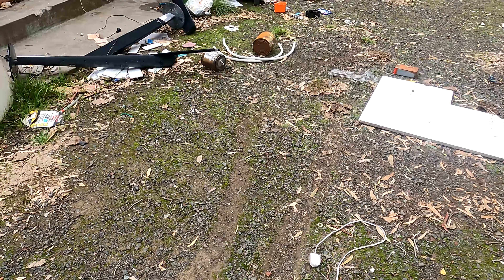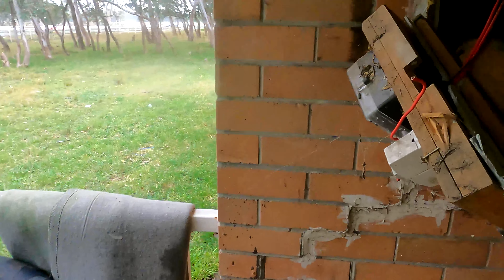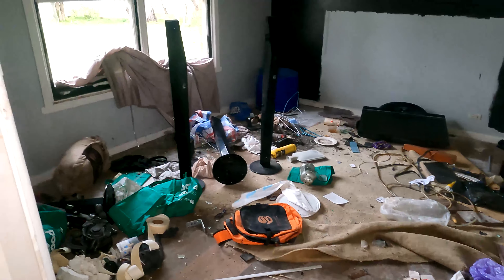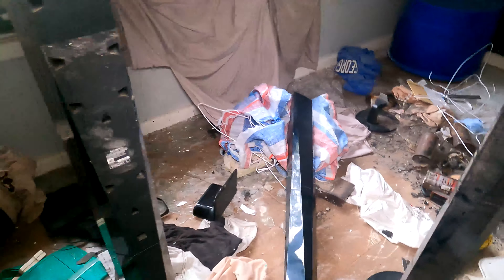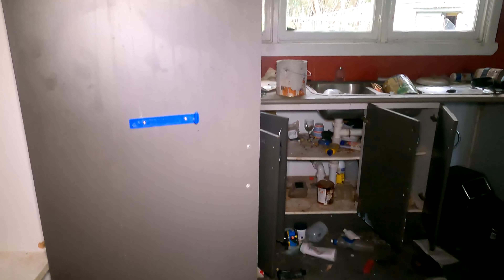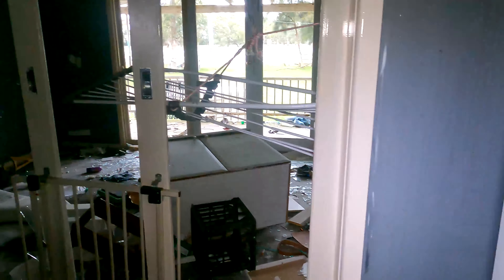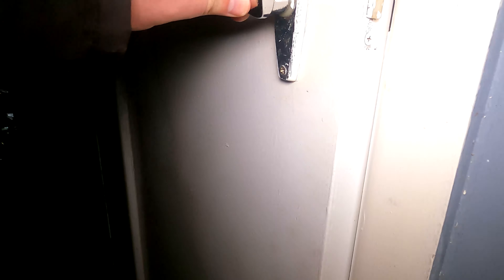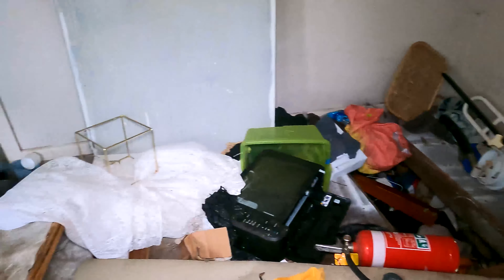They Just Up And Left Everything Behind!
Ok Guys. Today I'm exploring another abandoned home. It looks like everyone just left everything behind and walk away. Very Strange! Enjoy!